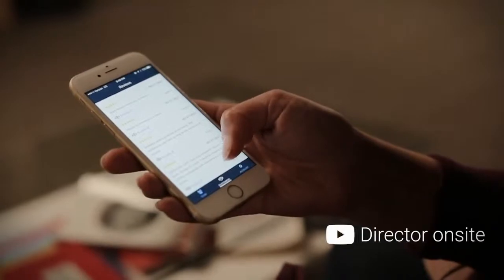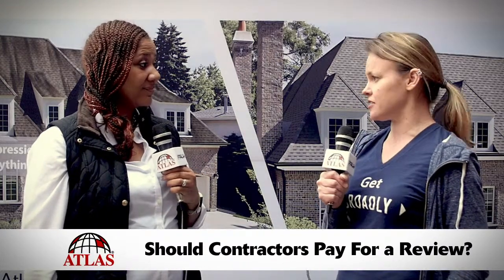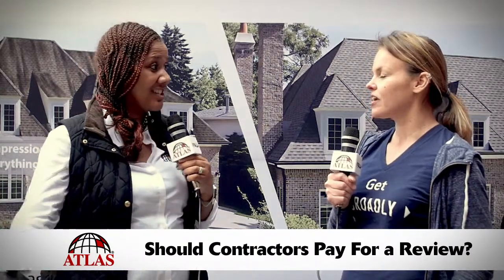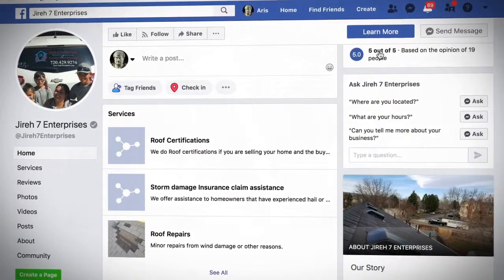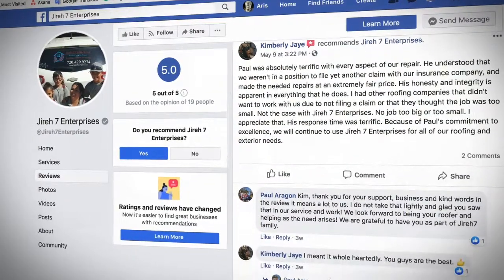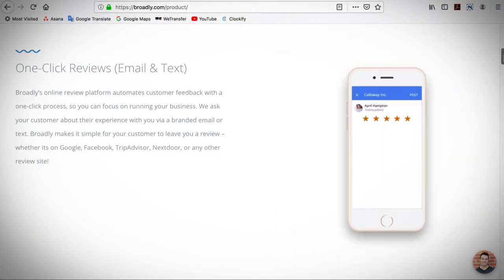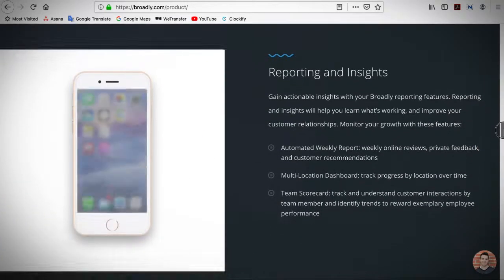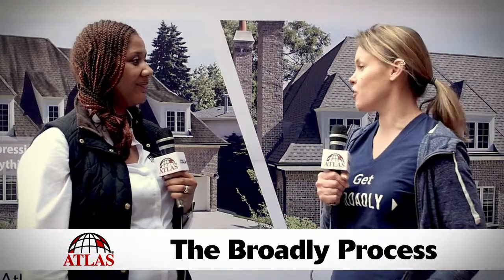Trending With Tiara: Customer Reviews With Broadly - Part 2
Laura Nelson, director of marketing for Broadly, joins Tiara to answer the most common questions about online customer reviews. She also explains the Broadly process and how technology plays a big role in "the ask."